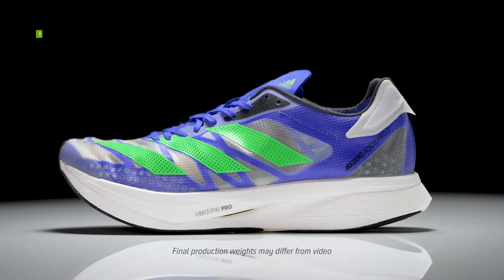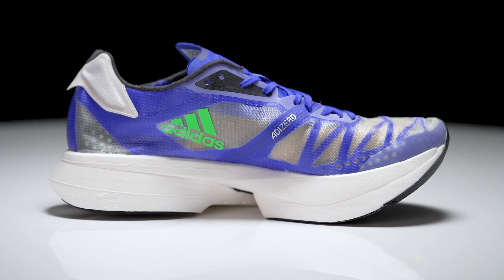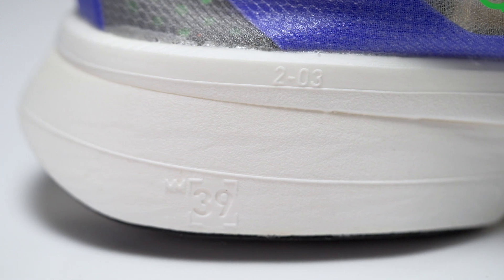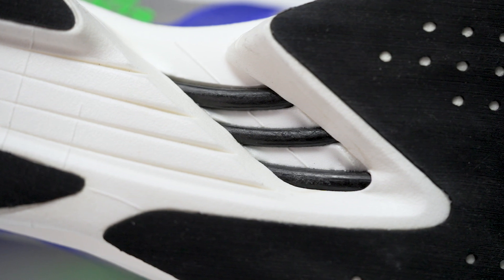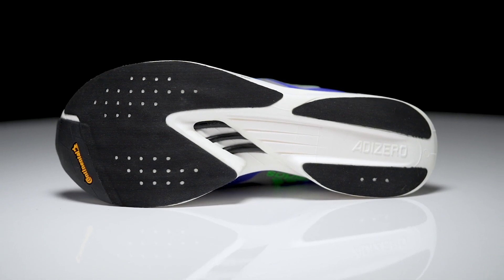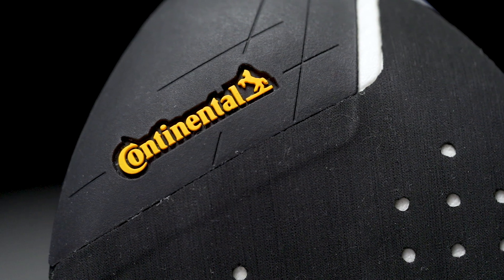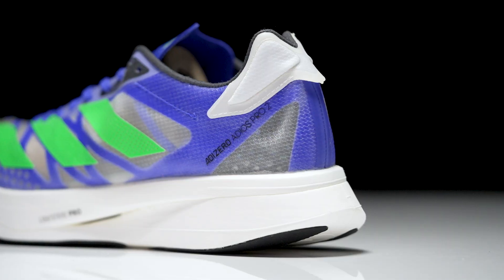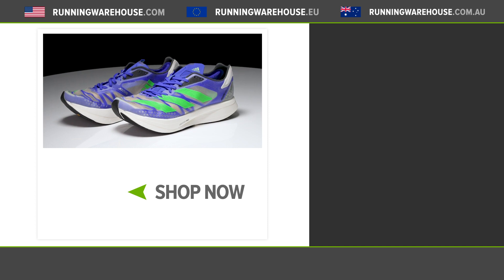adidas adizero adios Pro 2 | Lighter, Faster, and Built For Marathon Records!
The adidas adizero adios Pro 2 is back and built to deliver a highly efficient ride in an even lighter weight package. Featuring a revamp from top to bottom, the adios Pro 2 looks to further enhance performance and help you set a PR on marathon race day.

Available June 18 at Running Warehouse

adidas adizero adios Pro 2 | Lighter, Faster, and Built For Records!